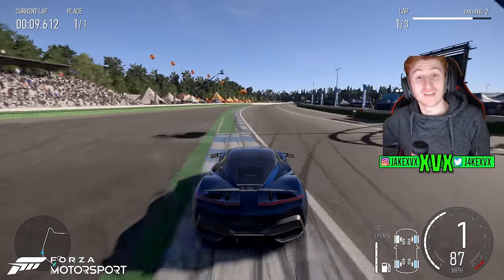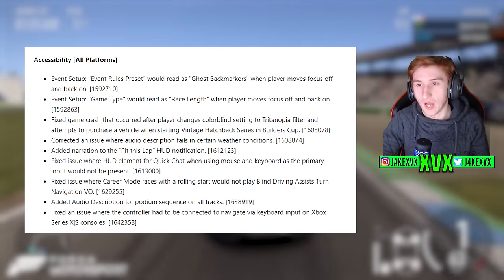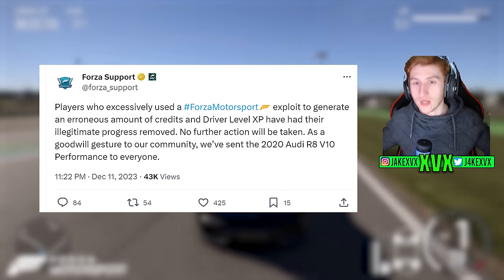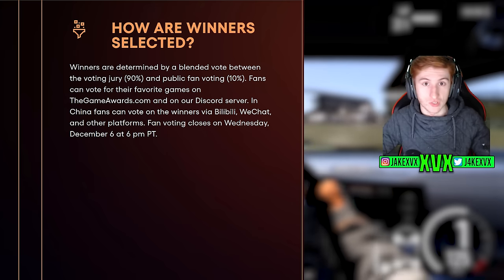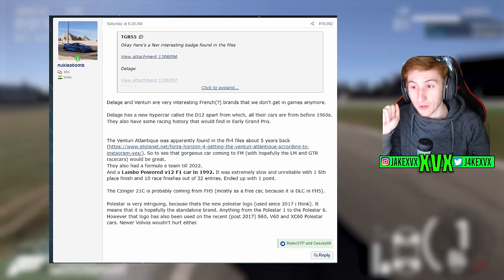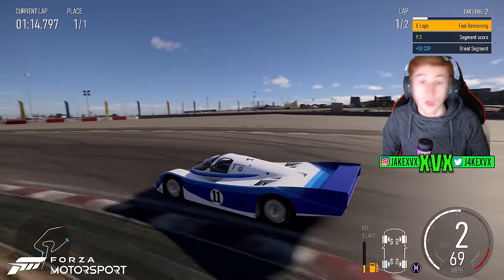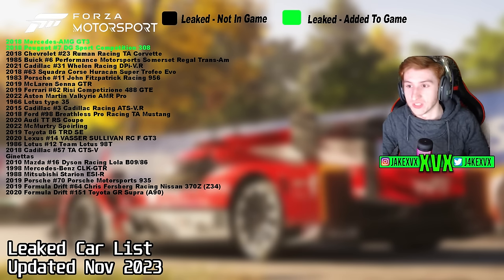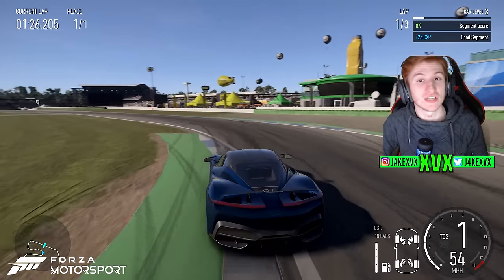Forza Motorsport - ALL Update 3 Fixes, New Leaks + Progress RESET!